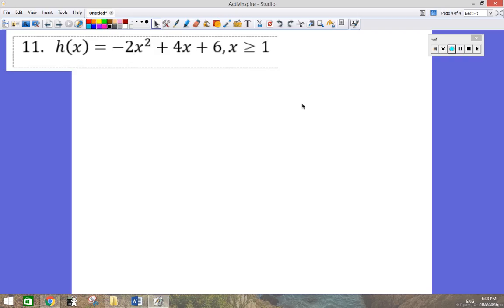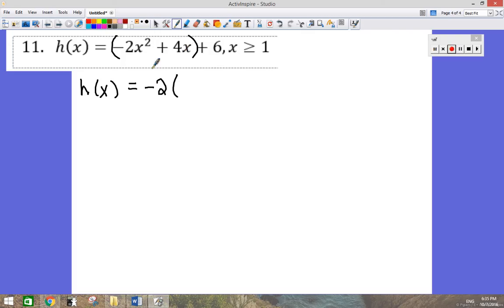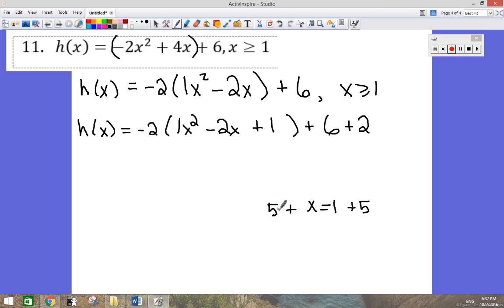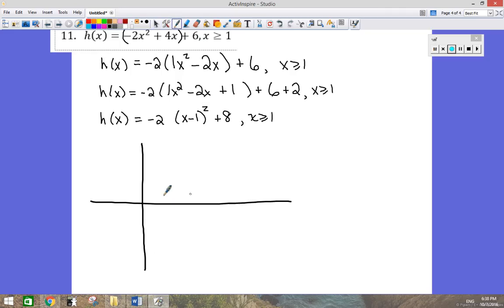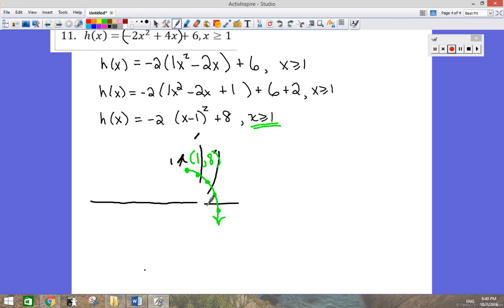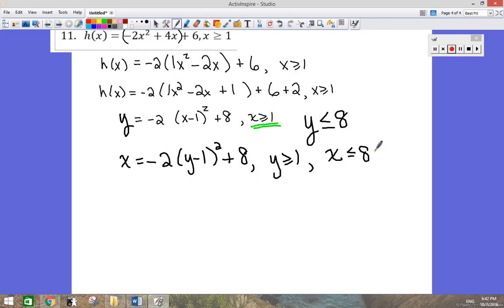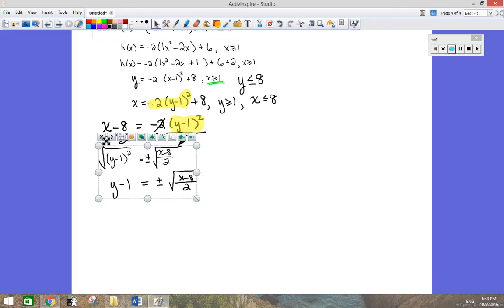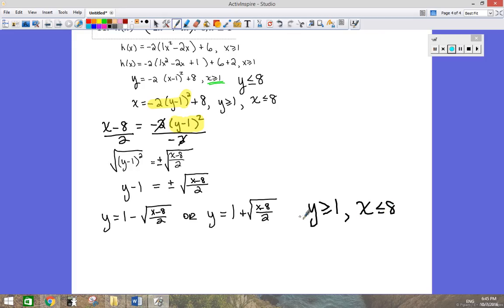Skill 3f Day 1 Inverse Fcns problem 11 solution